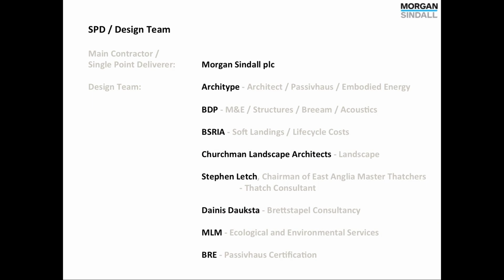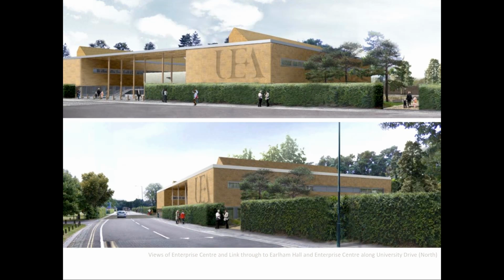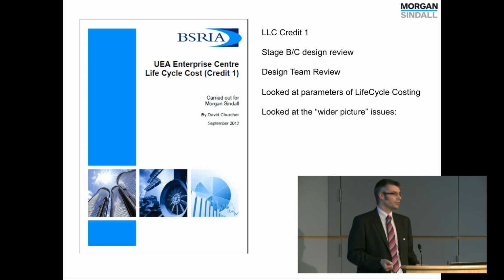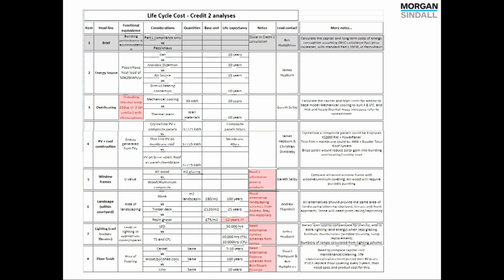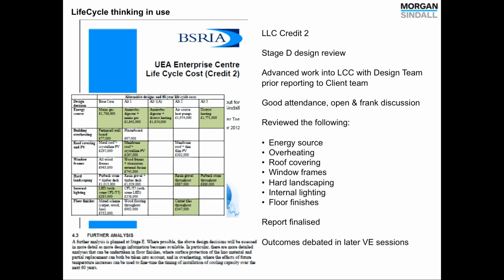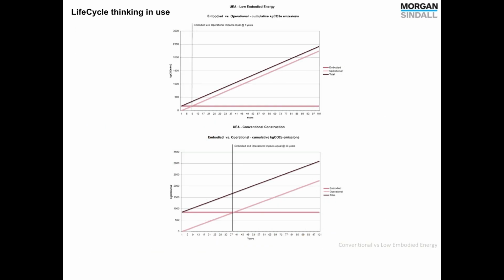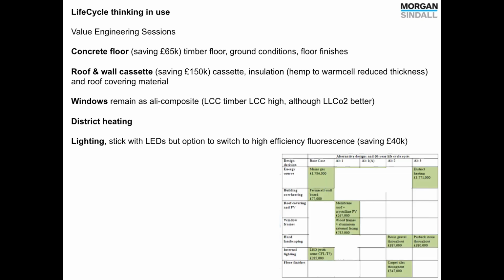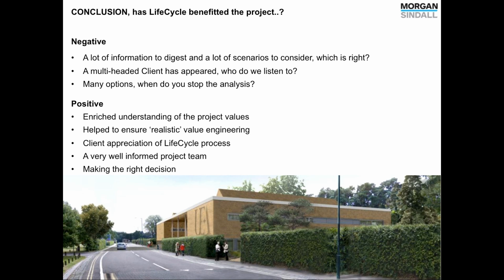Stuart Thompson from Morgan Sindall speaking on the lifeCycle at the NRP Enterprise Centre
Life Cycle Assessment is becoming a key tool in understanding the environmental impact of a product or process. LCA enables project teams to make informed design decisions as to which options have the lowest impact on the environment across its whole lifetime.